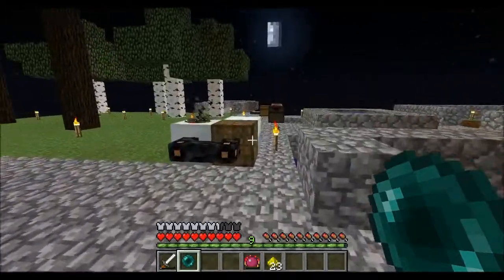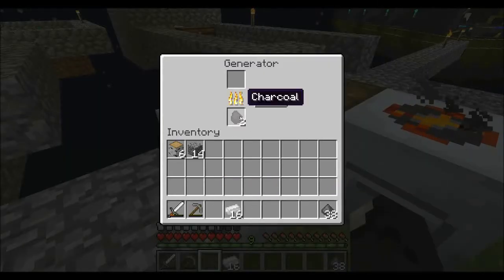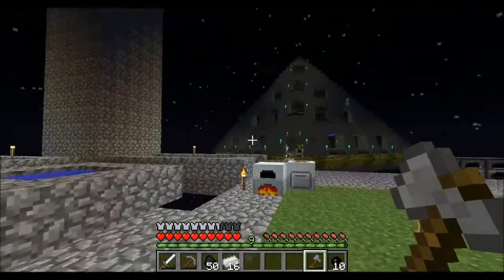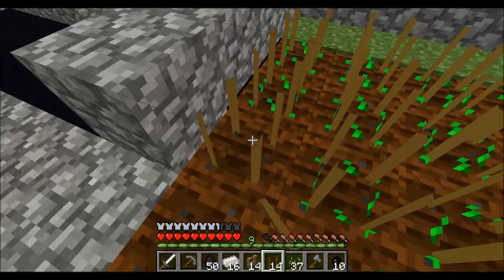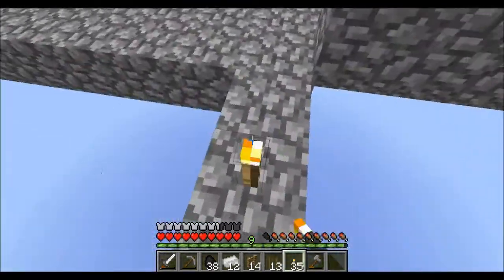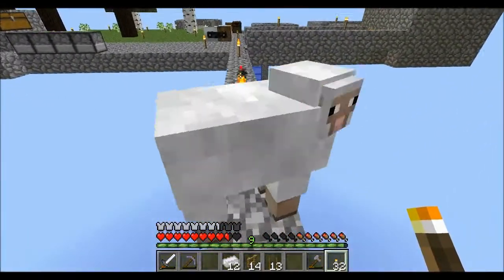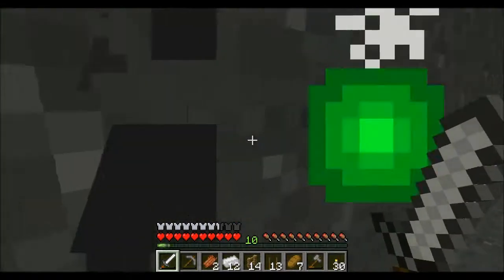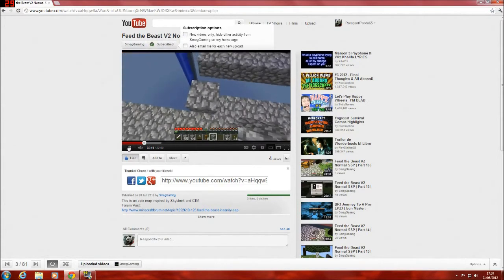Feed the Beast V4 Normal SSP | Part 21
This is an epic map inspired by Skyblock and CTM.